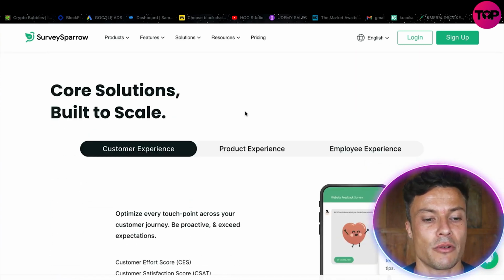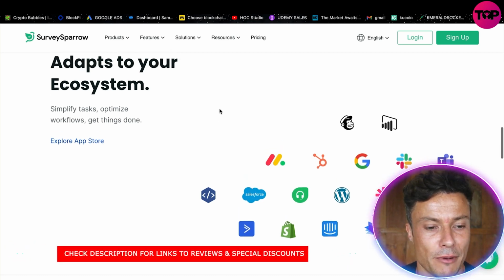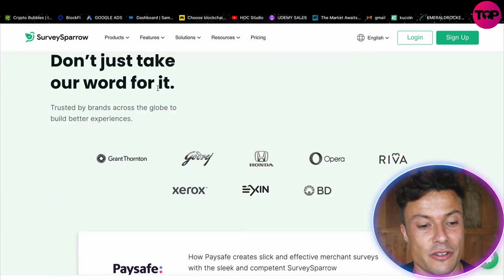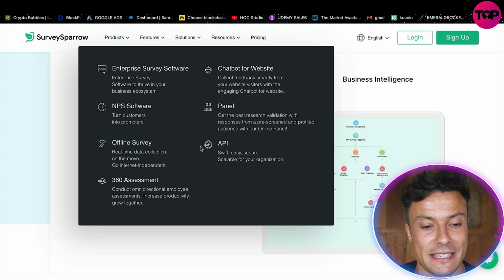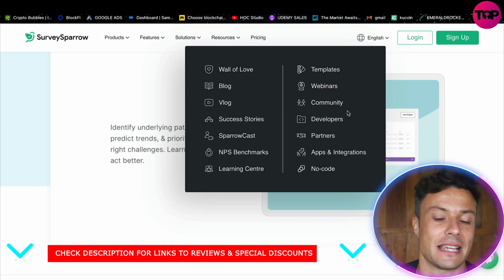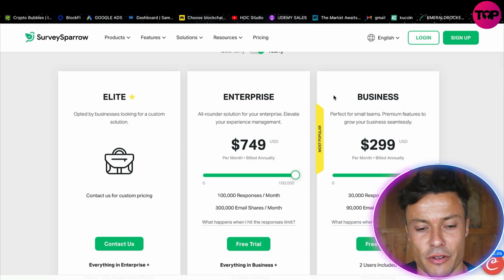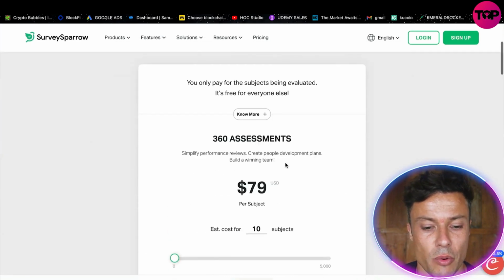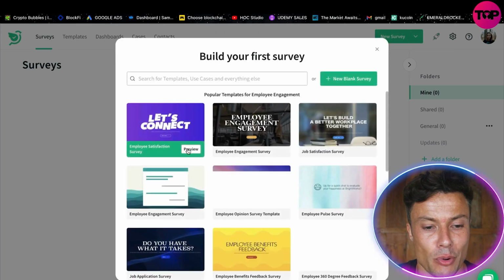Survey Sparrow Review | Best Survey Software | Survey Sparrow Review & Bonus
What is SurveySparrow?
SurveySparrow is an online survey tool that allows users to create and distribute customer surveys through multiple channels, as well as evaluate responses. A mobile-first, chat-like survey experience aims to make surveys more engaging and enhance survey completion rates.

SurveySparrow allows users to share custom surveys with targeted audiences quickly and easily using sharing buttons. Surveys can be shared across web, mobile, social, and e-mail, to enable smooth feedback collection.

A feature unique to SurveySparrow is the recurring survey feature, which enables users to automate and send surveys at regular intervals, so that time is saved from sending out the same employee/customer pulse survey every two weeks

SurveySparrow Features
SurveySparrow has some cool features in store for you:

Smart Surveys
A definite user-favorite from the SurveySparrow app is the smart surveys.

You can create surveys that are precise and straight to the point. This way, your respondents only answer questions relevant to them.

The smart surveys feature allows you to set conditions that must be met for a particular question.

You can also set your survey to redirect respondents based on the answers they give.

Other functions include:

Create and use one survey for multiple needs by adding and passing custom params.
Personalize the survey experience for each respondent using the piping and variables feature.
Create mathematical formulas using expressions and perform computations in your survey.
Create and display multiple Thank You pages to respondents based on any condition.
White Label Surveys

The white label survey feature acts as a blank slate. You set the tone. You can also host and share your surveys in your brand’s domain.

Judging by SurveySparrow user reviews, it’s a hit among the people.

To take things a step further, you can also utilize the custom CSS tool. You can change the image, fonts, labels, icons, and more.

Data Security
It is quite common to be concerned about the security of the data gathered from your surveys. However, the SurveySparrow software incorporates extensive security measures that will put your mind at ease.

You can secure your surveys using SSL and transferring encrypted data over the internet.

Additionally, you can keep a record of the IP addresses used for tracking respondents and for preventing spamming.

Other data security features include:

Single Sign-On (SSO): Login to SurveySparrow account using your organizational credentials with SSO.
IP Whitelisting: Allow only trusted locations or networks to access your SurveySparrow account.
Audience Management
This survey scanning software has the features to help you manage your audience, both within and outside your organization.

To start with, you can create multiple sub-accounts under a single parent account.

It also allows you to create custom fields related to your contacts. They may include things like job title or age.

In addition, you can create audience lists, which help you to group your SurveySparrow audience.

I hope you found value in our Survey Sparrow Review video. Make sure to leave a like on the video if you gained value from it!

⏰Timestamps⏰

0:00 Survey Sparrow Review intro
0:15 Survey Sparrow Review Summary
5:41 Survey Sparrow Review outro